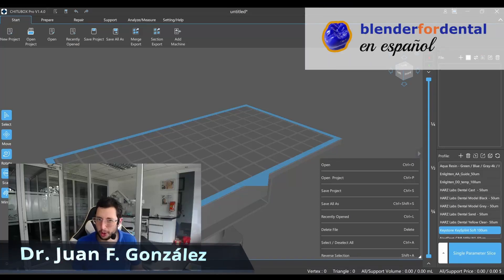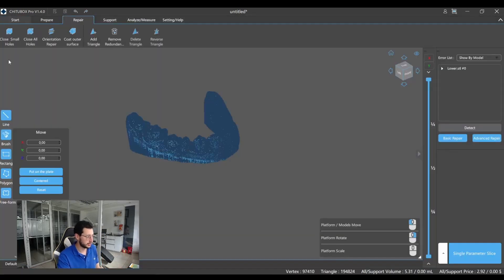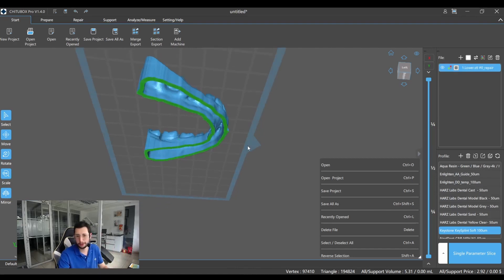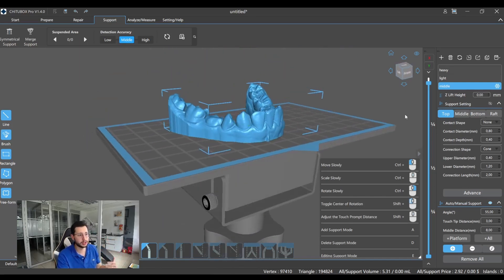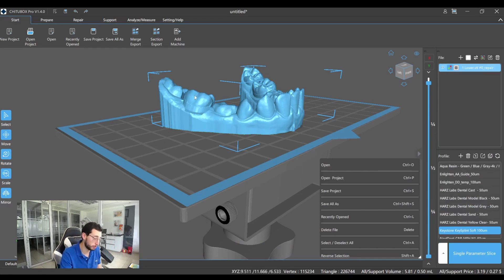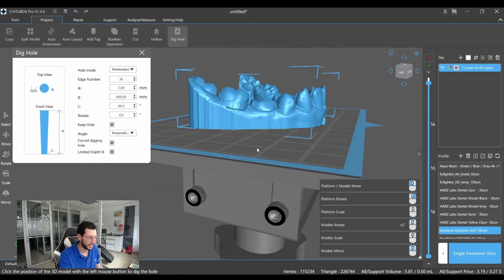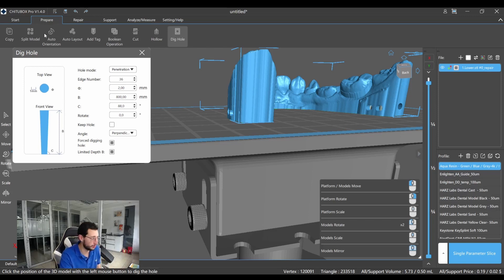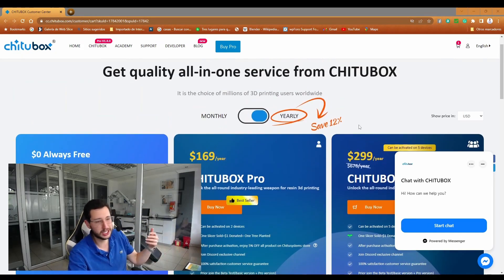🧠 How to 3D Print Dental Models PERFECTLY, every time.!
3D printing can be tricky, but a good printing protocol can take you to consistency very fast.! Today I will teach you my approach to reduce printing failure with @CHITUBOX

LINKS